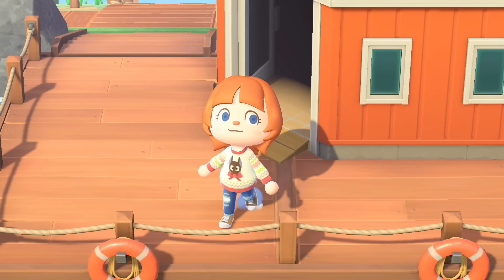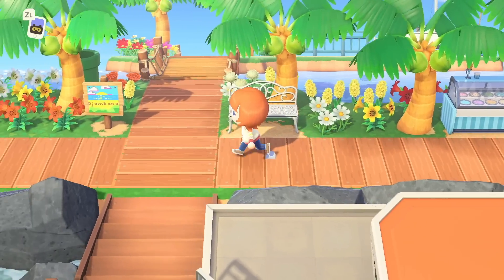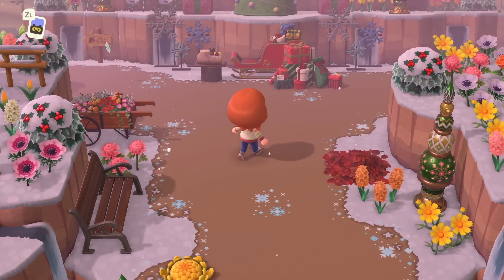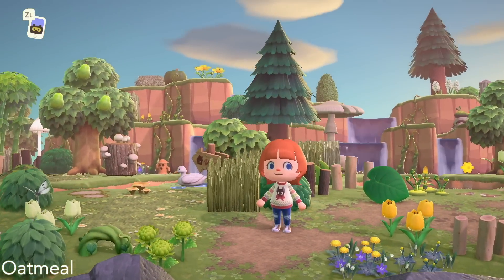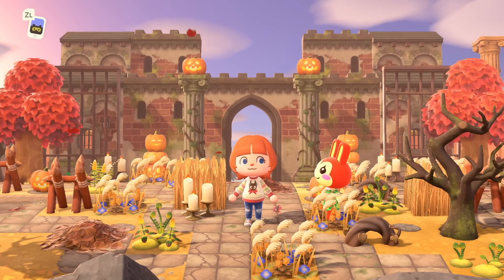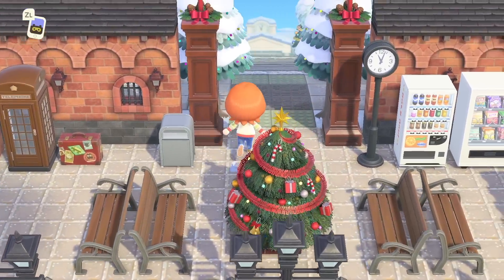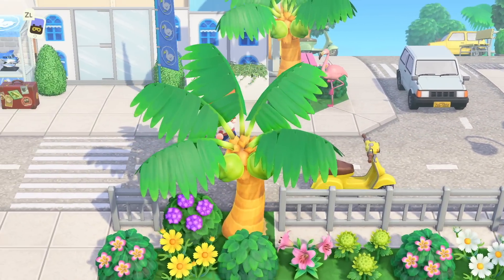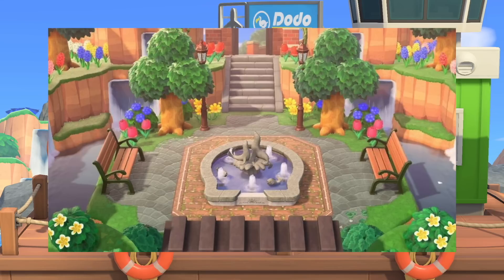10 Creative Entrance Ideas for Animal Crossing 🌿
Crossmas day 26!! Ty to everyone who submitted; check out today's featured creators below :D

PeachFalls by tacylynn11# 6240 — DA-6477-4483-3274

Clover by Oatmeal